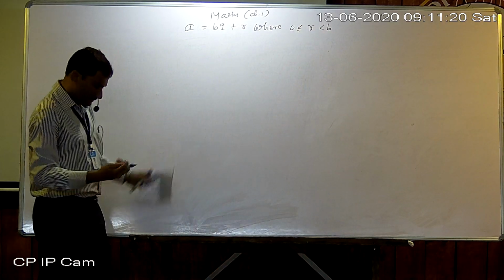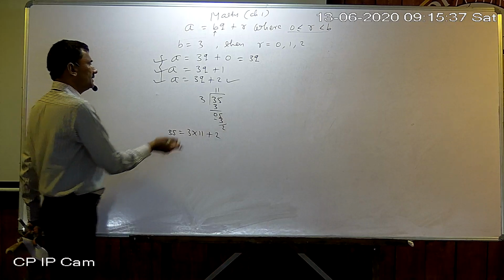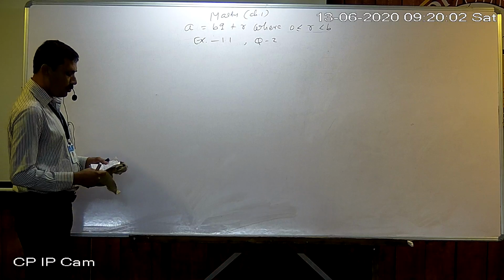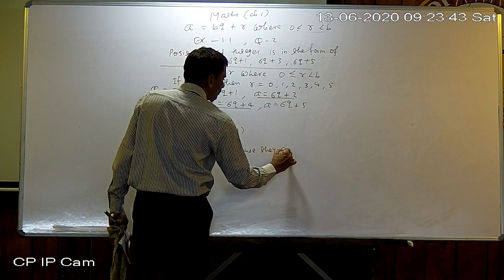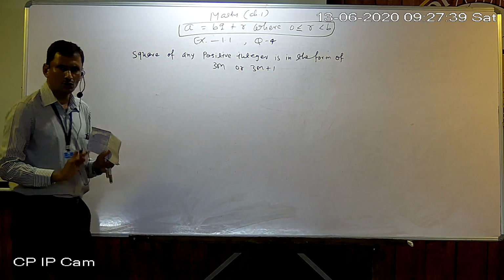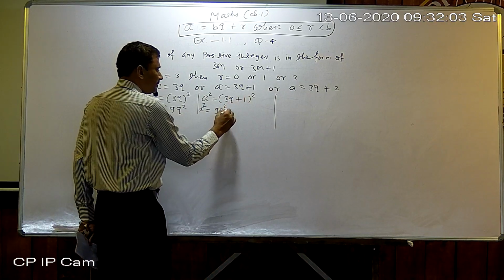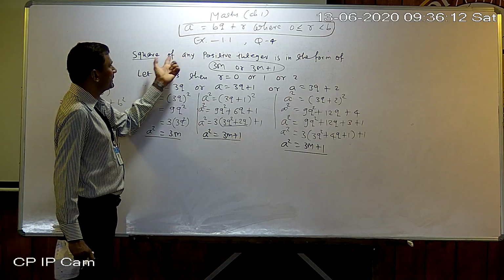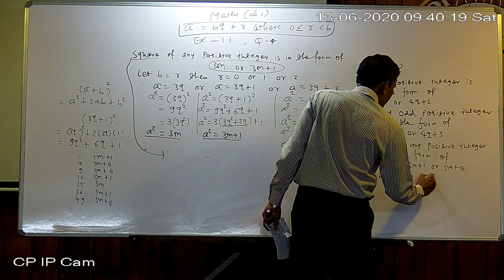Questions related to Euclid's division lemma (10th Maths, ch-1)